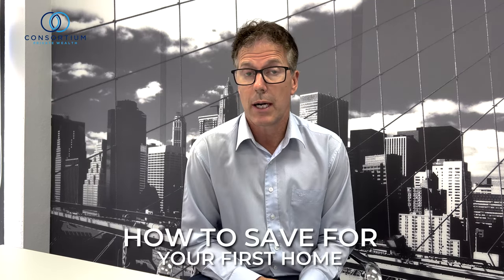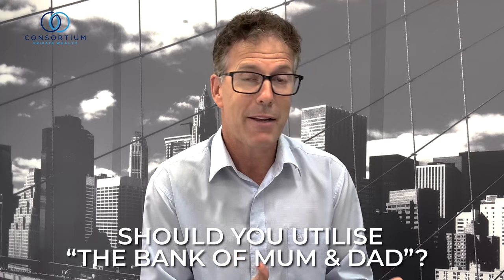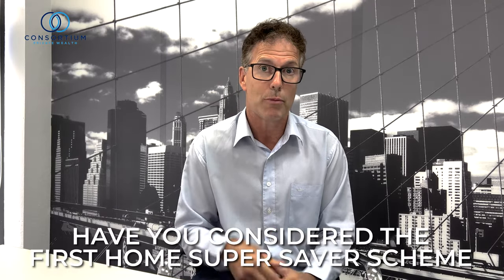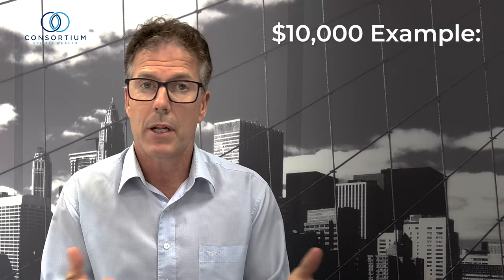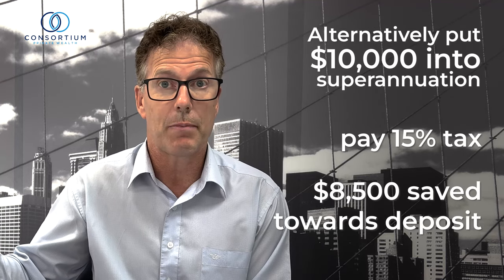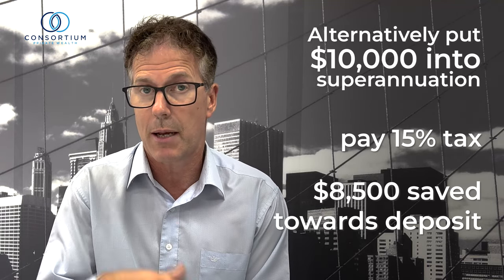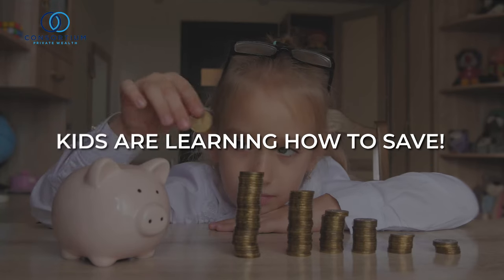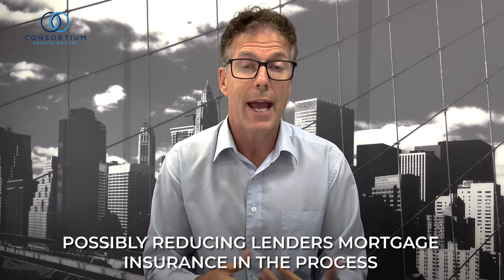How to save for your first home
With housing prices looking set to stay high for some time, how can you possibly save a home deposit if you're a first home buyer?

Financial Adviser Rob Goudie provides easy tips and common sense strategies for those wanting to enter the property market...
*More Freebies you should check out**

Ebooks, Online Courses, Video Blogs, Podcasts | Free resources covering a range of financial fundamentals to build your knowledge*

Advice Disclaimer || Any advice given by the presenter/s has been prepared without considering your individual objectives, financial situation or needs. So, before you act on the advice you should think about whether the advice suits your objectives, financial situation or needs. If the advice relates to acquiring a financial product you should obtain a copy of the Product Disclosure Statement for that product and consider it before making a decision. This presentation has been prepared by Consortium Private Wealth Pty Ltd (ABN 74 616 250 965) (AFSL 495401). If you require advice which takes into account your objectives, financial situation and needs you should speak to a financial adviser.
Robert Goudie (ASIC Reg 235974), Ashley Rowan (ASIC Reg 433899), Olivia Glare (ASIC Reg 1262290), Rachael Todman (ASIC Reg 1270413) & Amy Lehmann (ASIC Reg 1292710) are Authorised Representatives of Consortium Private Wealth Pty Ltd  ABN 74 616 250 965  AFS Licence 495401.